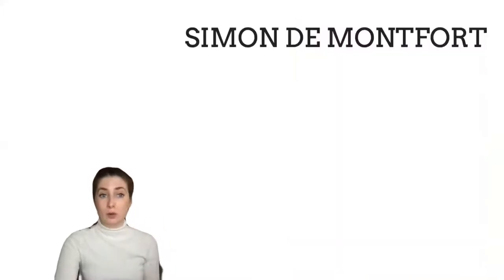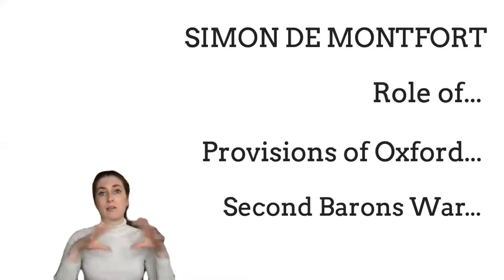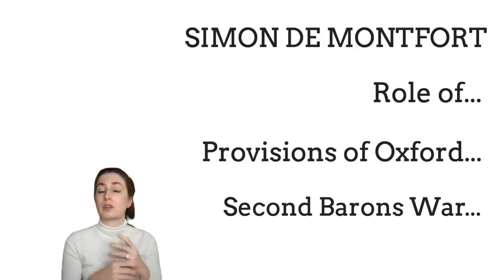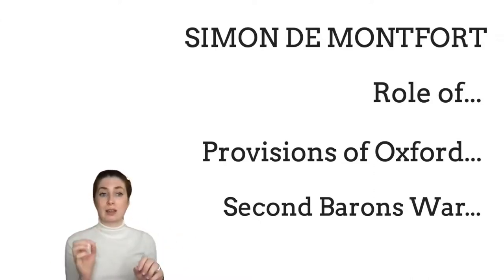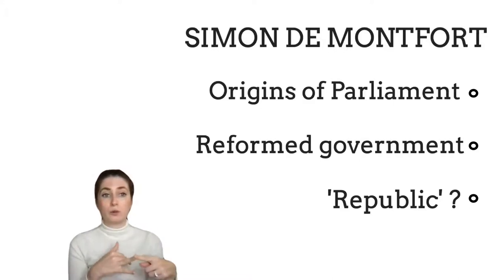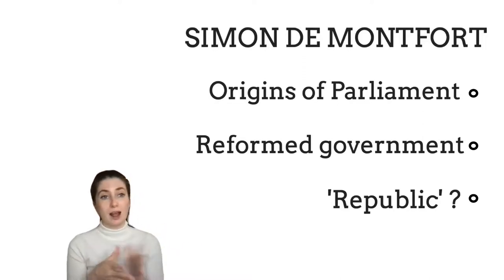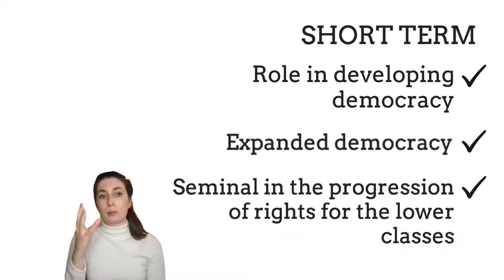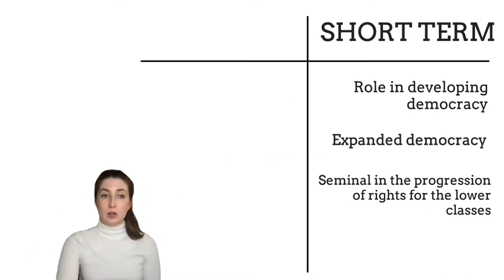How significant was Simon de Montfort? GET A GRADE 9 | HISTORY GCSE.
Download a free sample Power and the People Active Revision Booklet (sample)

A video to help you plan an essay to 'How significant was Simon de Montfort?' This is specifically designed by an experienced History teacher for AQA GCSE History and will support you to get full marks.